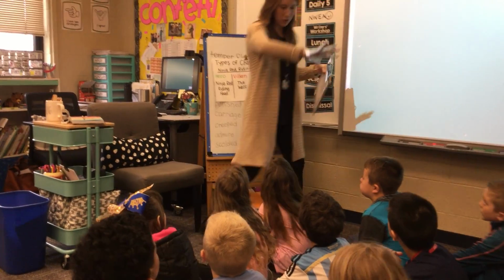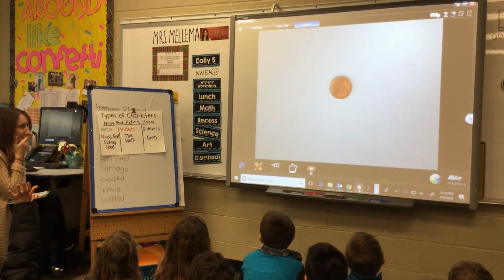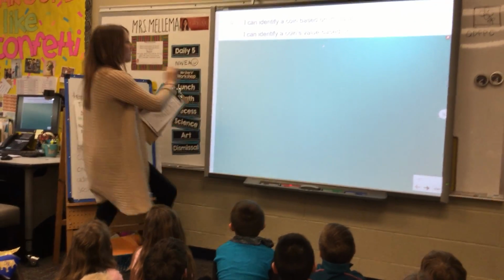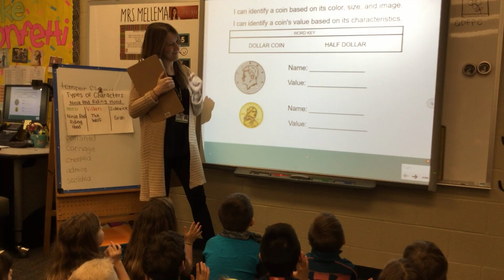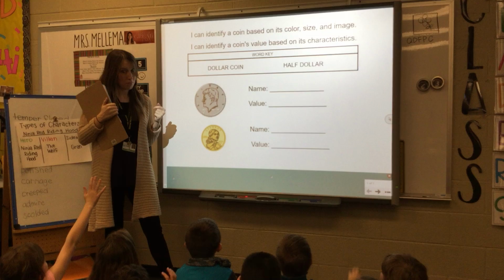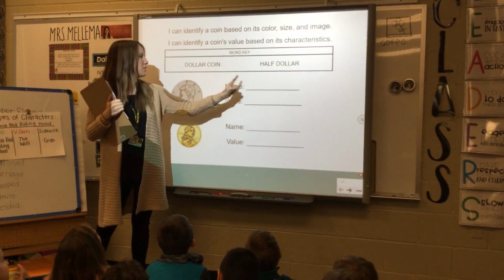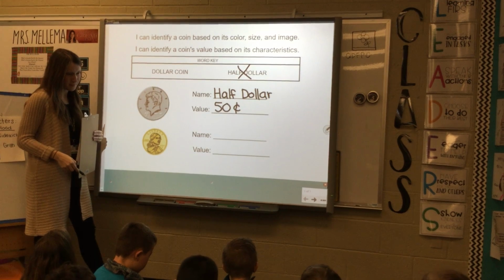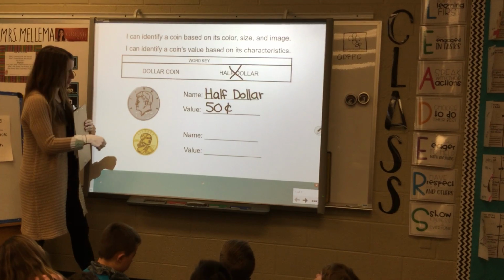Module 3 Assignment 1